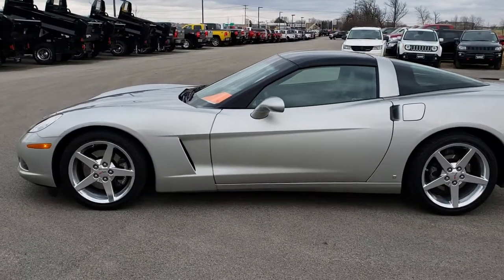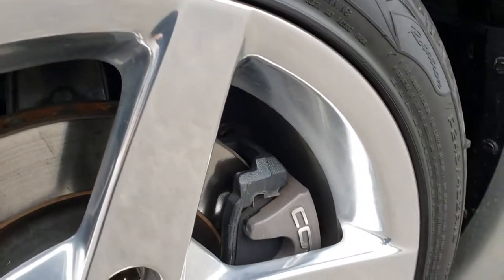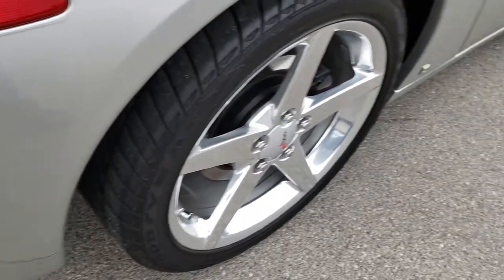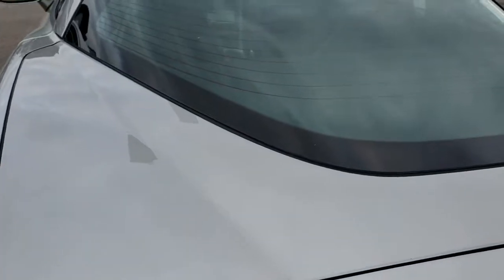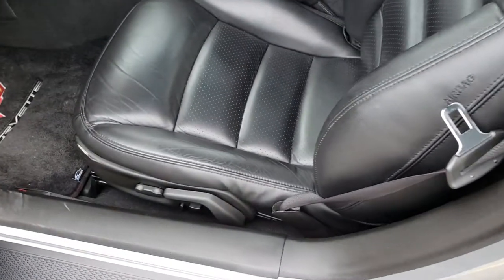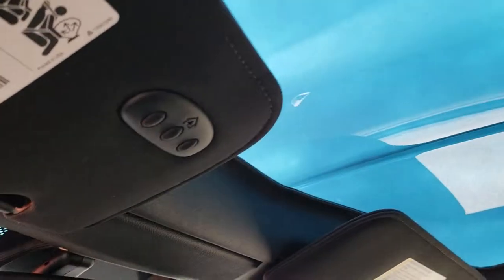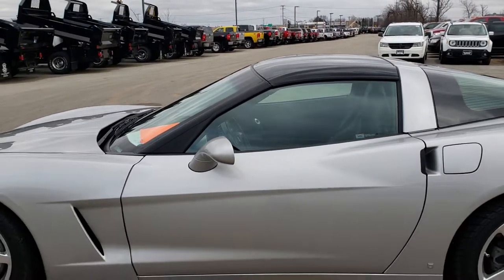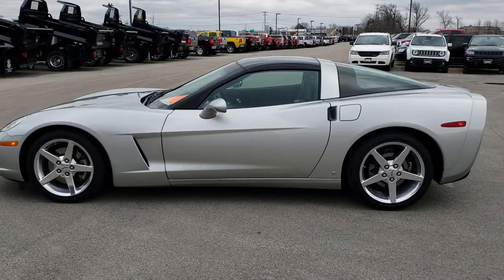2006 CHEVROLET CORVETTE LT3 V8 REVIEW FOND DU LAC $26,999 SOLD! 9492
STOCK: 9492
PRICE: $26,999
MILES: 18,259
MAKE: CHEVROLET
MODEL: CORVETTE
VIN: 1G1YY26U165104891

6.0 Liter V8 Engine, Two Door Coupe, Dual Tops, Glass Roof and Painted Hard Top Roof, LT3 Package 3LT LT, Automatic Transmission Center Console Shifter, Rear Wheel Drive RWD 4x2 Two Wheel Drive, Factory Navigation System with Nav Disc Included, Dual Rear Exhaust, Onstar System, Dual Power Heated Seats, Non Smoker, Black Ebony Leather Seats, Bucket Seats, Memory Driver's Seat, Power Mirrors, Stabilitrak Traction Control, Polished Aluminum Rims Premium Wheels, Four Wheel Disc Brakes, Fog Lights, HID High Intensity Discharge Headlights, Chrome Tipped Exhaust, AM / FM Radio Tuner, Sirius/XM Satellite Radio Capabilities Sirius / XM, CD Player, Bose Premium Audio Sound System, Keyless Entry System, Push Button Start, Rear Window Defroster, Driver and Passenger Front Air Bags, Side Curtain Air Bags SRS Safety Restraint System, Homelink System with Three Programmable Buttons for Garage Doors, Lighting Systems & Security Systems, Compass, Outside Temperature Display and Mileage Display, Dual Multi-Zone Climate Control , Heads up Display, Factory Floormats, Air Conditioning AC, Cruise Control, Power Locks, Power Windows, Tilt Steering Wheel, Automatic Headlights Autolamp, Silver,

STOCK: 9492
PRICE: $26,999
MILES: 18,259
MAKE: CHEVROLET
MODEL: CORVETTE
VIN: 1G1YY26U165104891